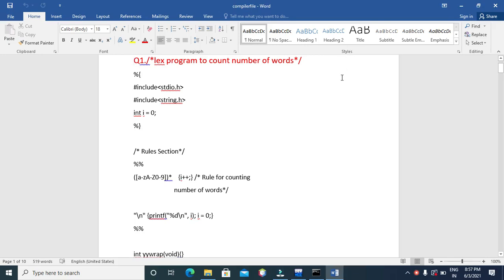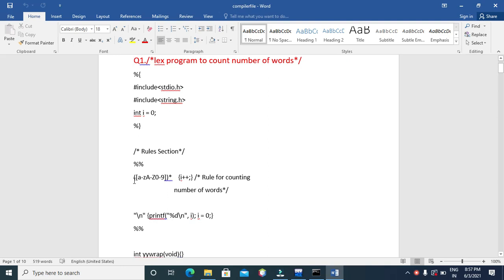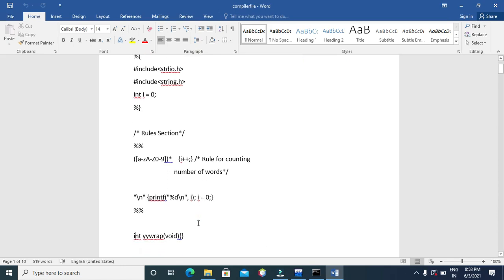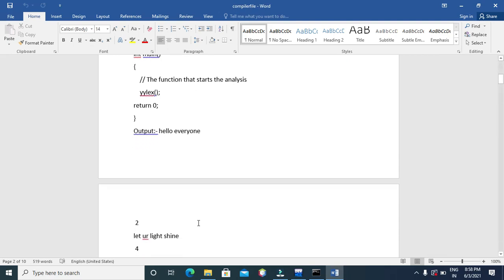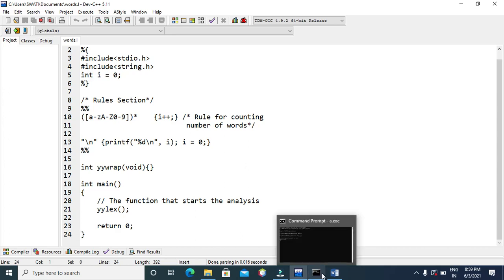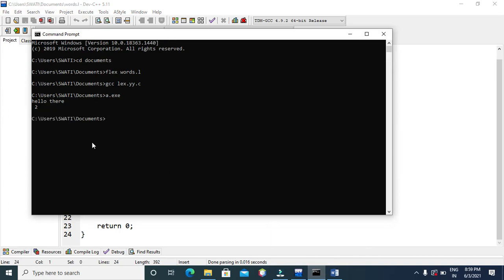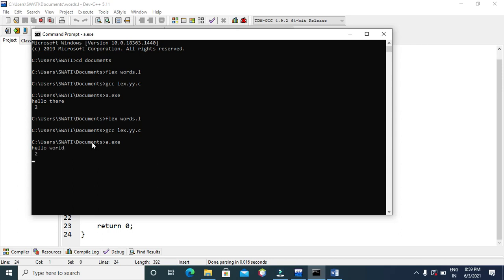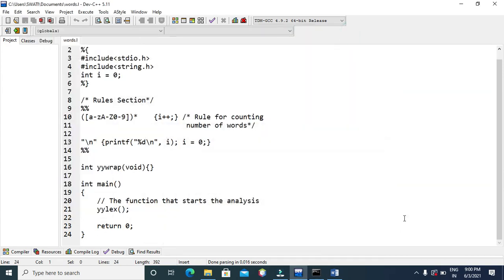Lex program to count the number of words.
compiler design :lexical programming.